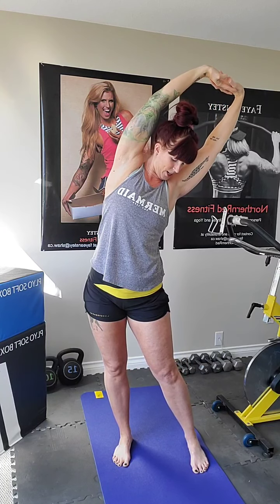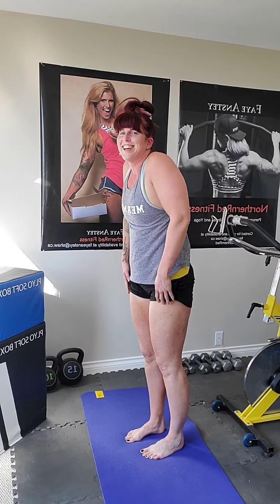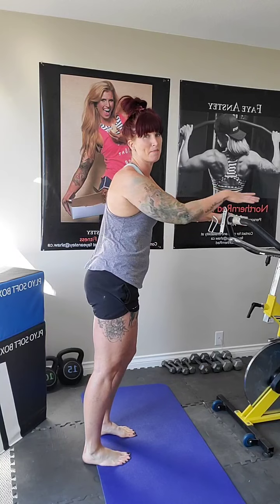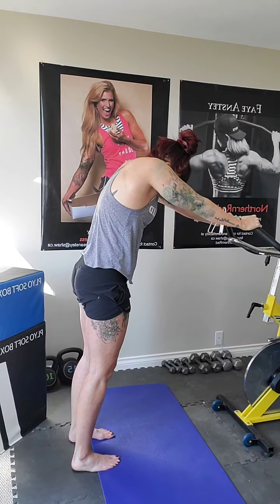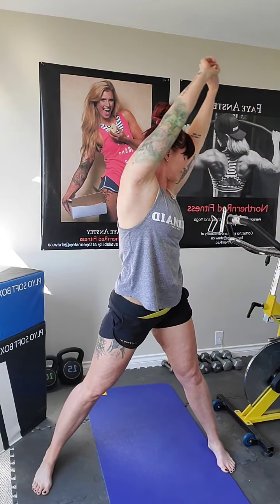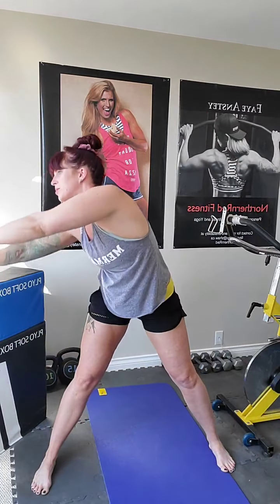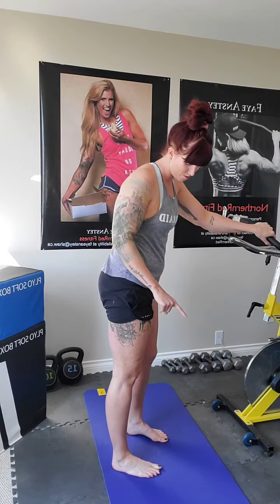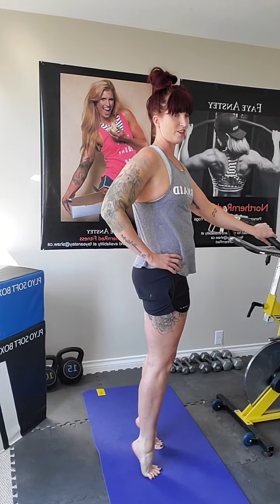functional morning routine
Please ensure to consult a physician prior to any new exercise program.